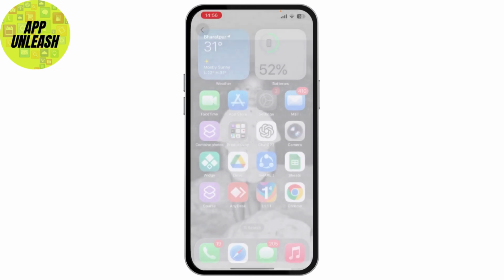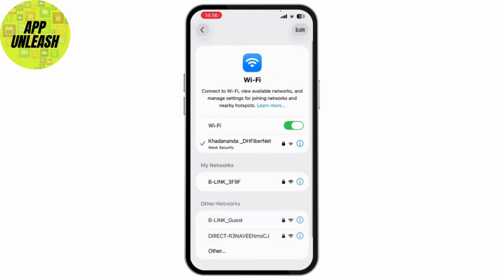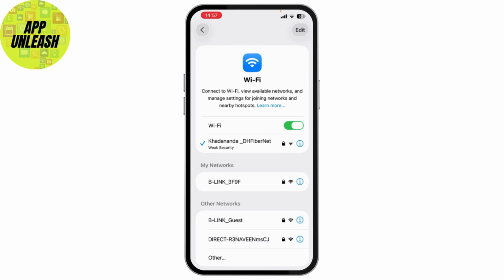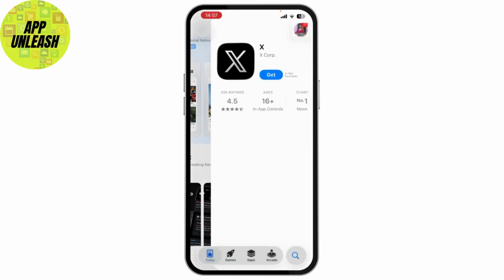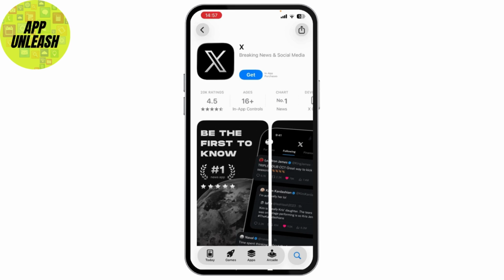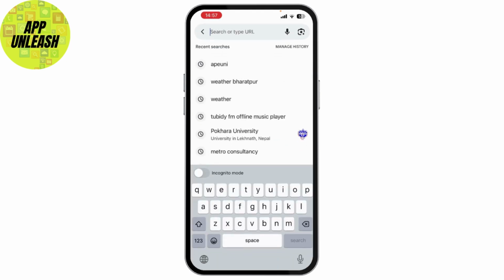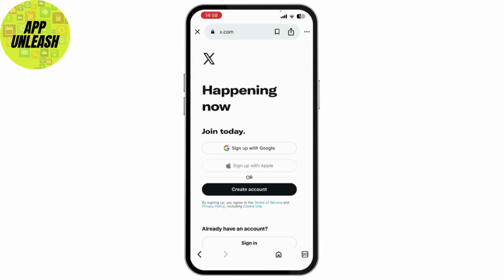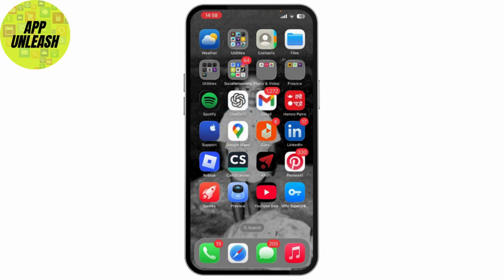How To Fix “Oops something went wrong” Error on X Or Twitter — Quick iOS 18 Solution 2025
How To Fix “Oops something went wrong” Error on X Or Twitter

If you’re dealing with how to fix oops something went wrong error on x or twitter, this explanation focuses on restoring smooth access so timelines load, notifications arrive, and posts publish without interruptions. After you complete how to fix oops something went wrong error on x or twitter, you can browse, message, and reply without repeat login loops or stalled sessions. This matters because resolving how to fix oops something went wrong error on x or twitter keeps drafts safe, maintains engagement during fast-moving trends, and prevents wasted time switching between devices. With how to fix oops something went wrong error on x or twitter, you’ll move confidently between connections, rely on the web version when necessary, and reinstall cleanly if needed—so your account stays responsive as you refresh, share updates, and manage DMs. The result is a stable experience that supports consistent activity across your feed.

00:00 Introduction
00:10 How To Fix “Oops something went wrong” Error on X Or Twitter